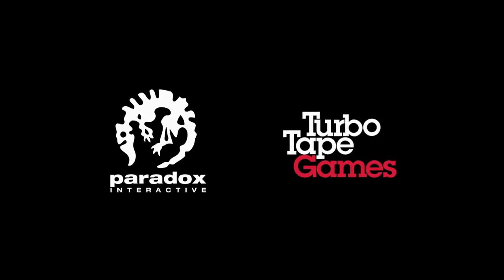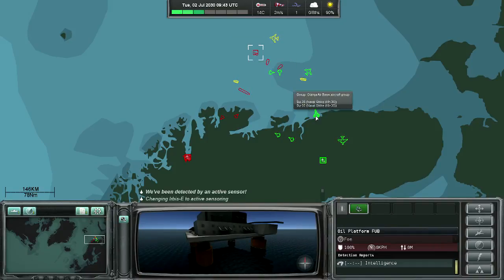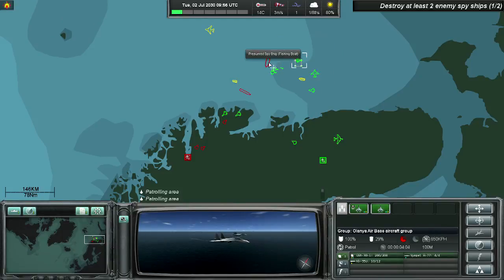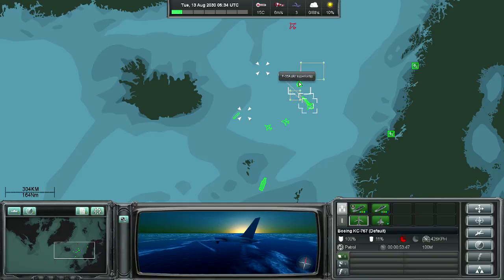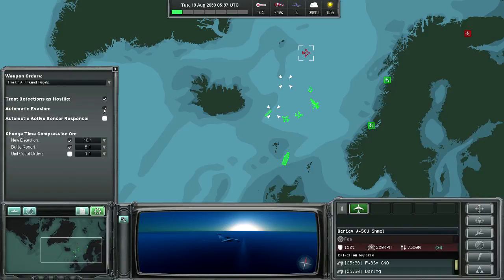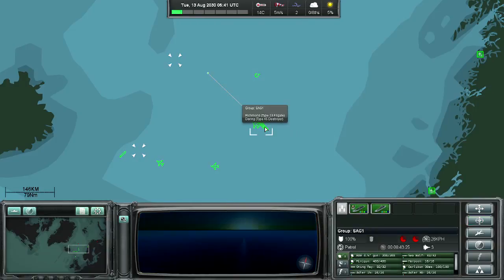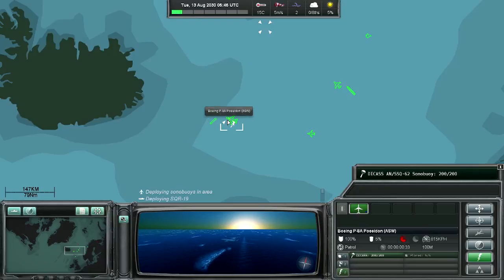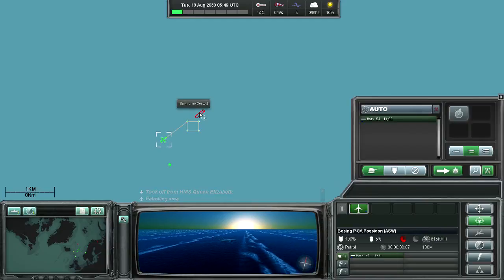Naval War: Arctic Circle - Video Walkthrough - PARADOXPLAZA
Strategic and tactical battles for world domination on, under and above
the open sea. Take command of the contemporary navies and air forces of
all the powers in the North Atlantic region to defeat your enemies.

Naval War: Arctic Circle is a Real Time Strategy (RTS) game where the
player battles enemy naval and aerial forces for power and ultimate
world domination. The game includes real units from the United Kingdom,
Germany, the United States, Russia, the Scandinavian countries and
others. The game play takes place along the Norwegian and British coast,
through Iceland and Greenland all the way to the North Americas and the
North West Passage.

Naval War: Arctic Circle has two full campaigns along with skirmish
missions and online competitive play. Ultimately, Naval War: Arctic
Circle tells a story about a power struggle for control of the world's
resources and supply lines in the Polar Regions.
Features

Two campaign modes, telling a narrative from Russian and NATO sides
On-line play through LAN as well as over the Internet
Enormous area of game play space, with over 35 million square km of open sea and coast line
Extreme long range guided and self-guided weaponry; if you can detect the enemy, it will be possible to strike
Vertical game play, from orbit aerial units to the bottom of the ocean floor using a seamless zoomable map of the entire North Atlantic Ocean
Detection and evasion focus with realistic sensory measures and countermeasures yielding a strategic game experience based on stealth rather than head on tactical battle
Great detail in unit management with fewer but more powerful units making selection and management more distinguishable and less cluttered with an unparalelled level of individual  detail
Realistic weather model, with real world implications for tactical and strategical deployment of resources at hand
Real world units, with all major powers surface, subsurface and aerial units, both contemporarry in service, as well as experimental and on the drawing board